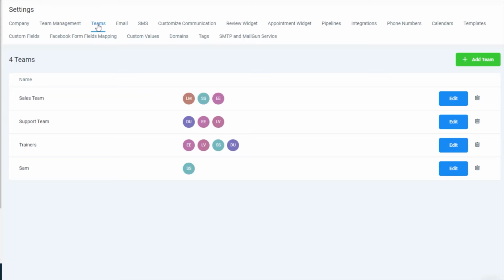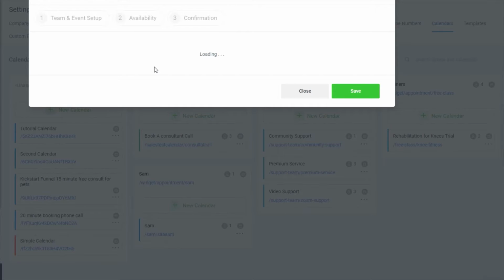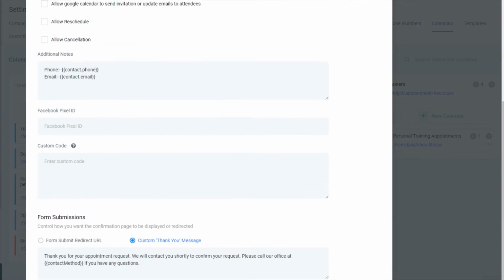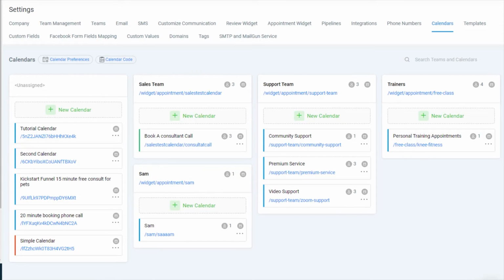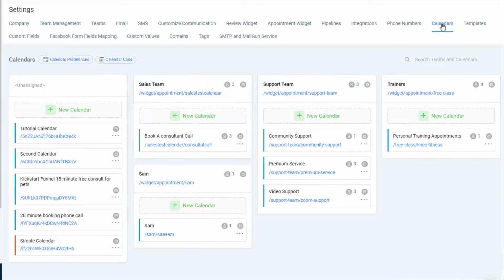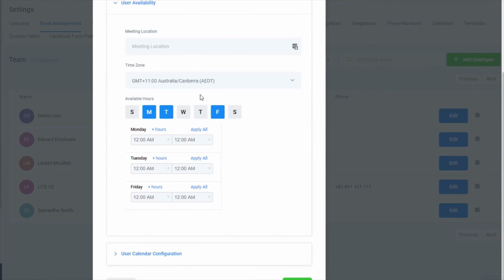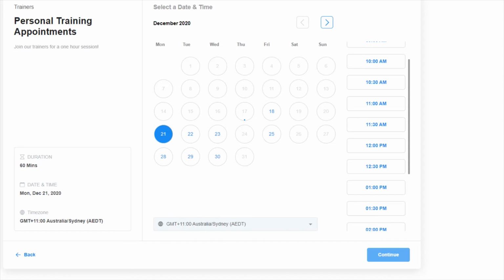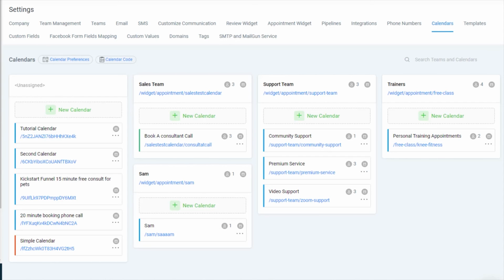Creating Calendars with Multiple Team Availability.